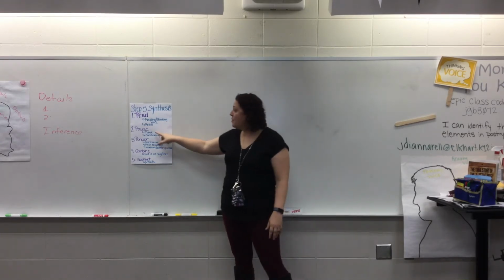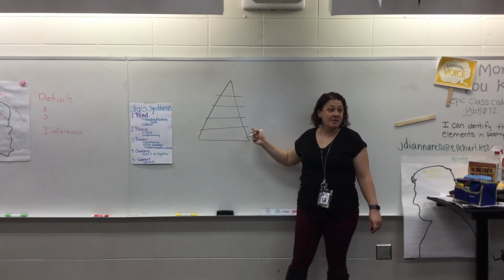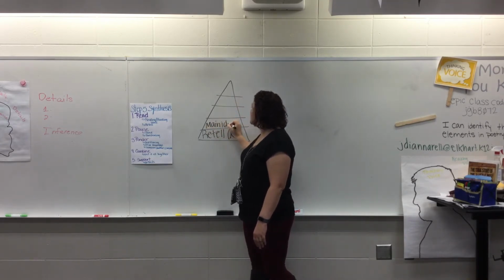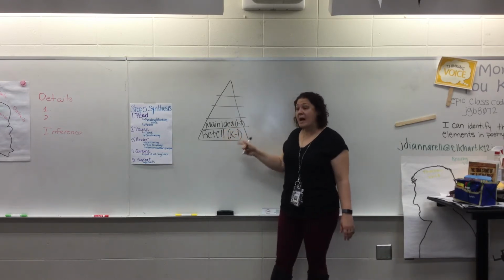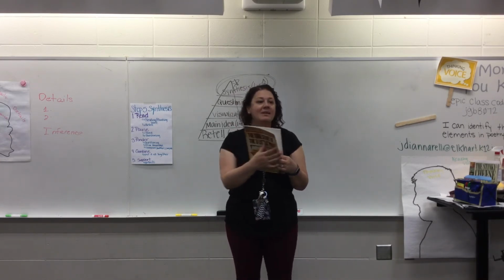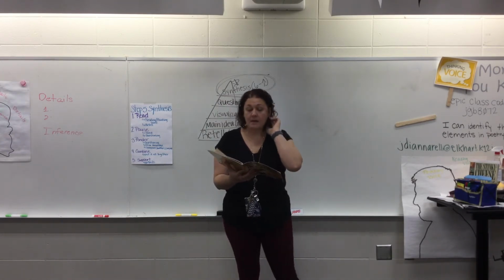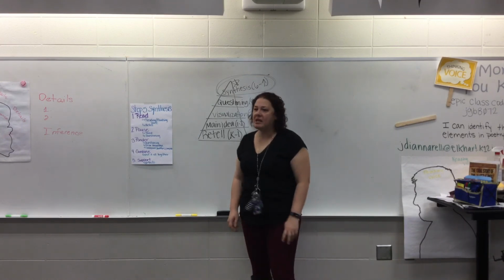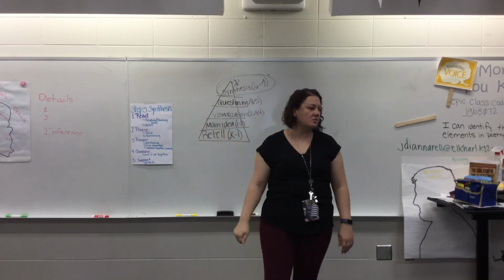Step 5: Synthesis